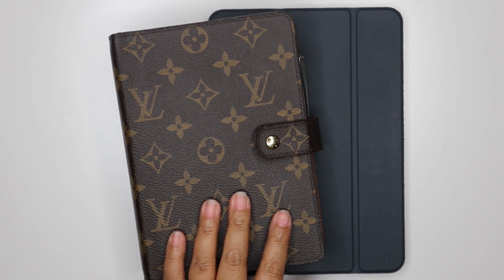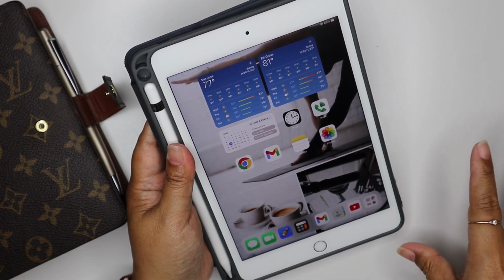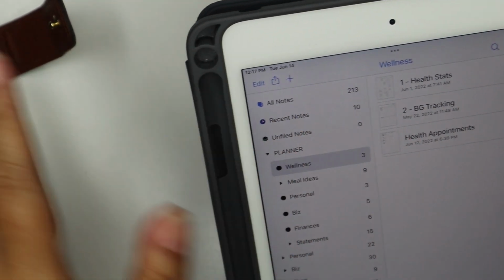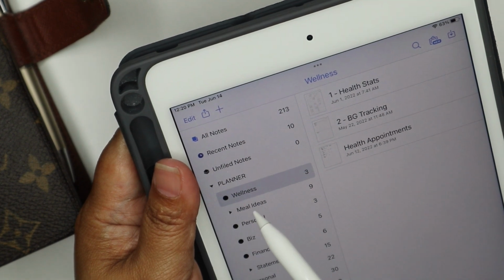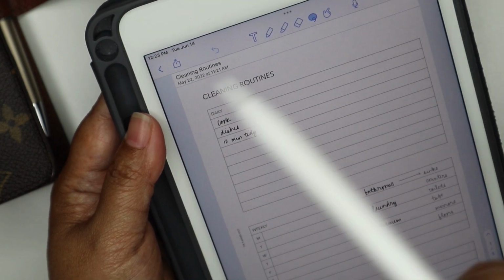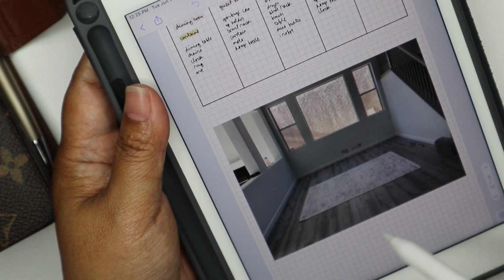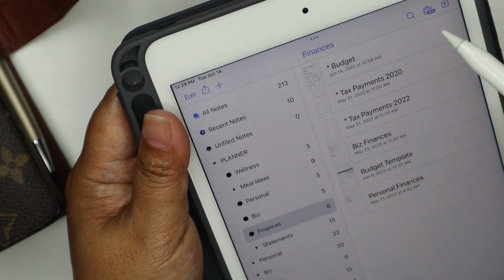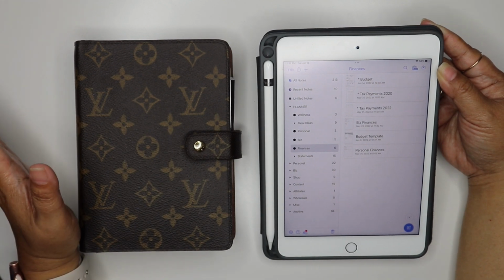How I Digital Plan // The paper and digital hybrid system that works for me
Last time I shared my paper planner setup and today I'm sharing how I incorporate digital planning into my system, and how I decide what I plan on paper and what goes onto my iPad.

xo,
sam

// OTHER PLACES TO FIND US:

Etsy Shop
Amazon Store

// PRODUCT SHOWN

Brooklyn Grace Co Dividers

- Like Paper iPad screen protector
- iPad case